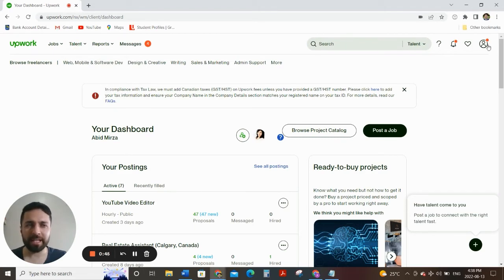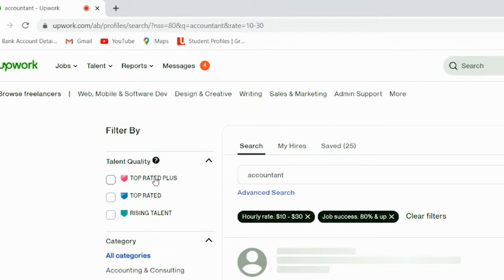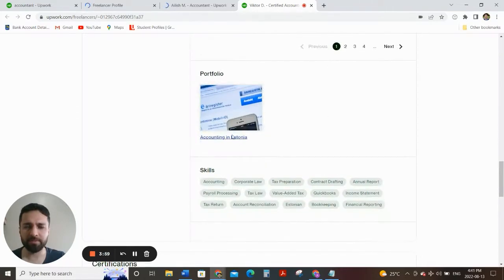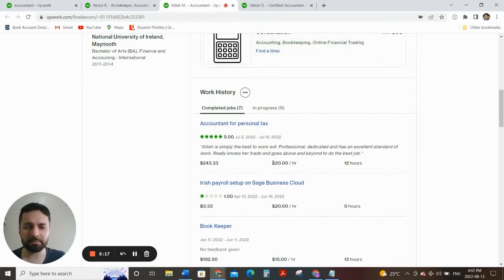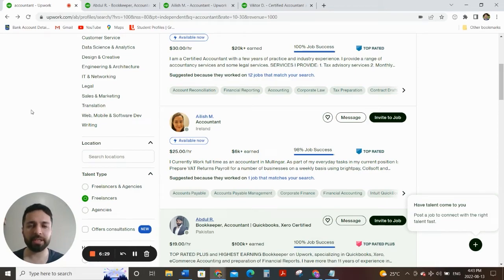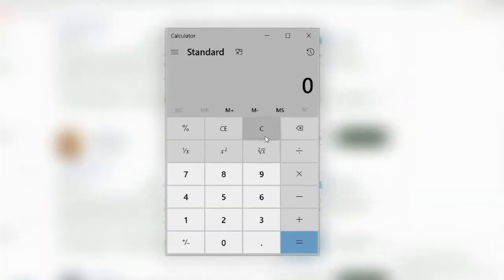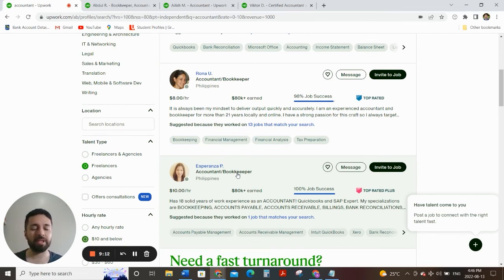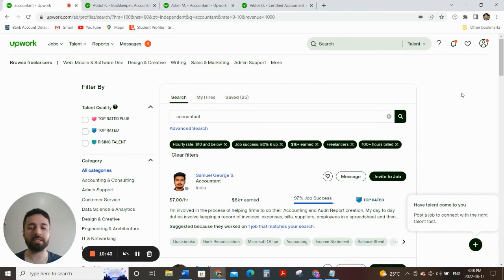3 Tips to Setting your Rate on Upwork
⚡️ Do you want my FREE Upwork Cover letter that has earned me over $100,000?

⚡️Do you want the complete step by step guide to building your Upwork Profile as an Expert? Read my blog post

⚡️ Do you want to achieve success on Upwork? Take my Upwork Profile Optimization and Job Proposals Course for $149

Your hourly rate is everything. If you overcharge clients, they won't come back to you. If you undercharge clients, you will find yourself with lot's of clients but won't feel that you are being compensated fairly.

In this video, I want to explain 3 crucial tips in setting your rate on Upwork.

1 - Research your industry on Upwork to see what other freelancers are charging.

2 - Start with a yearly revenue goal. Divided that by 52 weeks and divide that by 40 hours a week to see if the hourly rate is manageable throughout the year. Adjust the numbers accordingly to see what works for you.

3 - Cheaper is not necessarily better. Avoid marketing yourself as the cheapest option in your industry.

TIME STAMPS:
00:00 - Introduction
00:14 - Upwork Tip #1:Research your industry on Upwork to see what other freelancers are charging
04:58 - Upwork Tip #2:  Work backwards.
06:53 - Upwork Tip #3: Cheaper is not better. Avoid marketing yourself as the cheapest option in your industry.

My Story:

Many individuals are unaware that I spent over 4 months, applying daily to find a legitimate project on Upwork. The number of mistakes set me back and I could have reached my goals much sooner had I known what I know now.

This is the basis of my channel which is SOLELY DEDICATED TO HELPING YOU SUCCEED ON UPWORK without making the same pitfalls as I had to endure to reach where I am today.

I have made over $100,000 CAD freelancing on Upwork since starting in 2020. By 2021, I had so many offers from clients referrals that I was able to leave the Upwork platform.

The ability to work remotely on my own schedule and hours has completely changed my life. I am not bound by location, time or money. My only regret was doing this sooner.

Freelancing on Upwork completely changed my life forever and my goal is to help you succeed faster than I did, by sharing everything that I've learned with you, along with my mistakes.

The truth is, If you want to live life on your own terms, be your own boss, and become financially free then you have to put in the consistent hard work that becoming a high-earning Upwork freelancer requires.

I can give you the tools but you need the mindset,  motivation and consistency in developing your freelancing career to where you are satisfied with your income and freedom.